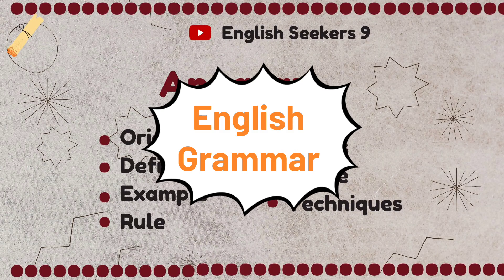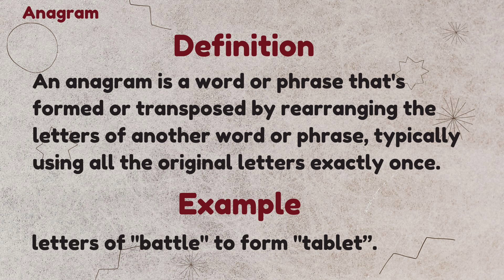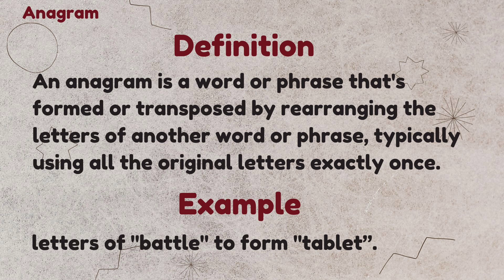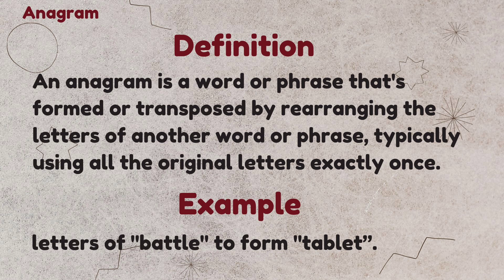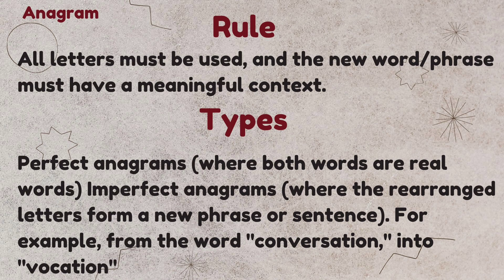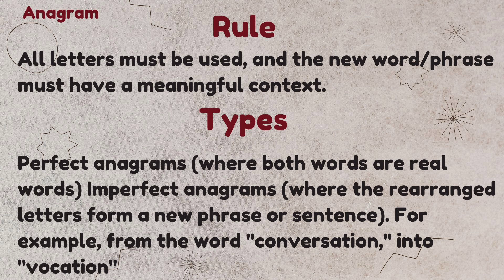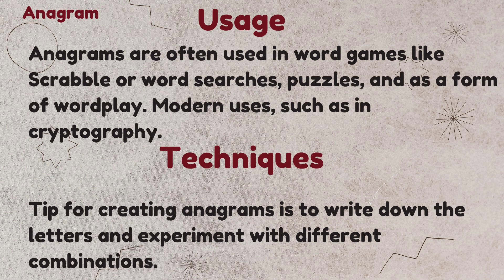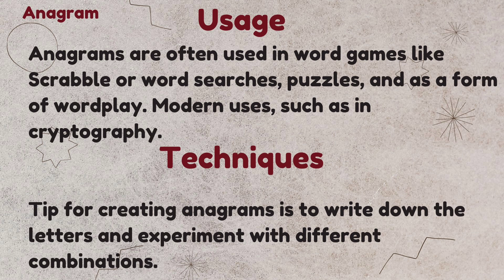Anagram | English Grammar | Vocabulary | English speaking | English writing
Here is the video on Anagram.